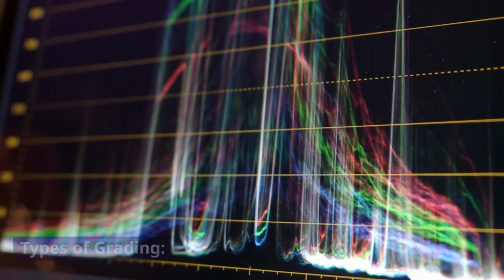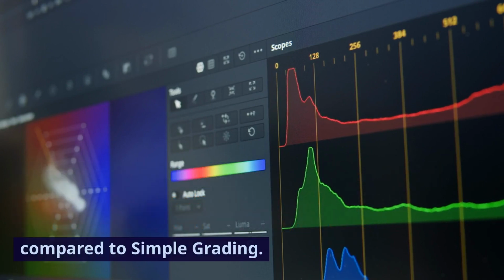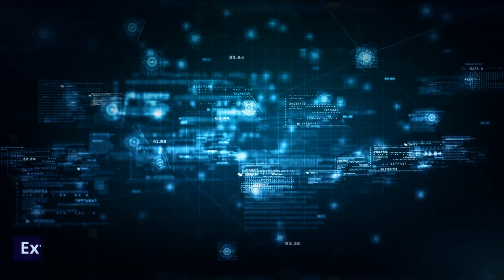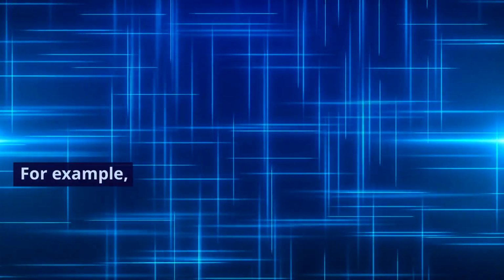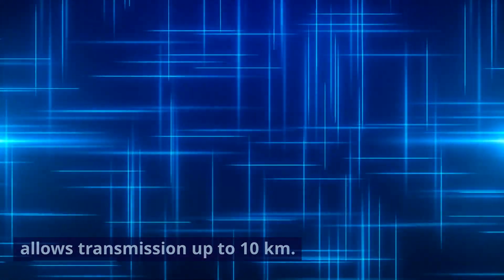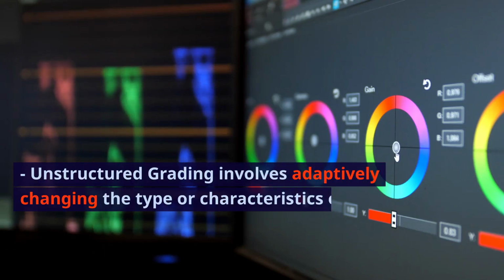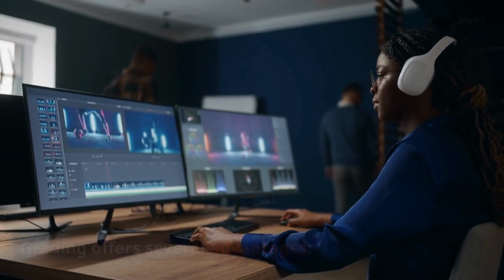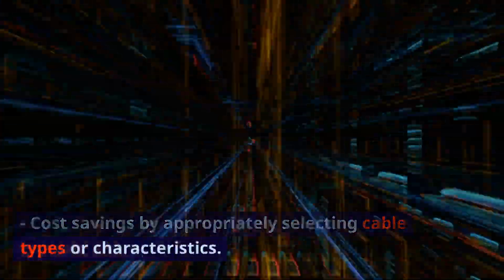그레이딩이란 무언인가?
그레이딩은 신호의 전송 거리를 연장하거나, 신호의 품질을 향상시키기 위해 사용되는 기술입니다. 케이블의 전송손실이나 결합손실을 보상하기 위해 사용되는 경우가 많습니다.

케이블 사용에서의 그레이딩

케이블은 전송 과정에서 신호를 손실하게 됩니다. 이 손실을 전송손실이라고 합니다. 전송손실은 케이블의 길이에 비례하여 증가합니다. 따라서, 전송 거리가 길 경우, 전송손실이 커져 신호의 품질이 저하될 수 있습니다.

그레이딩은 전송손실을 보상하기 위해 사용됩니다. 케이블의 길이에 따라 전송손실이 다른 케이블을 사용하거나, 케이블의 전송손실을 감소시키는 장치를 사용하는 등의 방법으로 그레이딩을 수행할 수 있습니다.

신호레벨 결합손실 등에 적용되는 그레이딩

케이블의 결합손실은 케이블을 연결하는 과정에서 발생하는 신호의 손실입니다. 결합손실은 케이블의 종류와 연결 방식에 따라 달라집니다.

신호레벨이 높은 곳에는 결합손실이 큰 케이블을 사용하고, 신호레벨이 낮은 곳에는 결합손실이 작은 케이블을 사용하면 신호레벨을 평준화할 수 있습니다. 이를 그레이딩이라고 합니다.

그레이딩은 무선 통신, 유선 통신, 방송 등 다양한 분야에서 사용됩니다. 예를 들어, 무선 통신의 경우, 안테나에서 수신된 신호를 증폭하기 위해 그레이딩을 사용합니다. 또한, 유선 통신의 경우, 신호의 전송 거리를 연장하기 위해 그레이딩을 사용합니다.

그레이딩의 종류

그레이딩은 크게 단순 그레이딩과 다중 그레이딩으로 나눌 수 있습니다.
단순 그레이딩은 신호레벨이 높은 곳과 낮은 곳을 단순히 연결하여 그레이딩을 수행하는 방식입니다.

다중 그레이딩은 신호레벨이 높은 곳과 낮은 곳을 여러 단계로 나누어 연결하여 그레이딩을 수행하는 방식입니다.

다중 그레이딩은 단순 그레이딩에 비해 신호레벨을 더 정밀하게 제어할 수 있습니다.

그레이딩은 신호의 전송 거리나 품질을 향상시키기 위해 케이블의 종류나 특성을 단계적으로 변화시키는 기술입니다.

케이블 사용과 신호레벨 결합손실에 적용되는 그레이딩은 다음과 같은 목적으로 사용됩니다.

신호레벨을 평준화하기 위해

케이블의 전송 손실로 인해 신호레벨이 떨어질 수 있습니다. 이러한 경우, 신호레벨이 높은 곳에 결합손실이 큰 케이블을, 신호레벨이 낮은 곳에 결합손실이 작은 케이블을 사용함으로써 신호레벨을 평준화할 수 있습니다.

예를 들어, 10km 거리에 있는 안테나까지 신호를 전송하기 위해 케이블을 사용한다고 가정합니다. 안테나까지의 거리가 5km인 지점에는 결합손실이 5dB인 케이블을, 5km 지점부터 안테나까지의 거리에는 결합손실이 3dB인 케이블을 사용하면, 신호레벨을 일정하게 유지할 수 있습니다.

전송 거리를 늘리기 위해

케이블의 전송 거리는 케이블의 특성에 따라 제한됩니다. 이러한 경우, 신호레벨을 높여 전송 거리를 늘릴 수 있습니다.

예를 들어, 10km 거리에 있는 안테나까지 신호를 전송하기 위해 케이블을 사용한다고 가정합니다. 10km 거리까지 전송할 수 있는 케이블의 특성임피던스가 50Ω이라고 가정하면, 신호레벨을 10dB 높여 60dB로 하면 10km 거리까지 전송할 수 있습니다.

그레이딩의 종류

그레이딩은 크게 정형 그레이딩과 비정형 그레이딩으로 나눌 수 있습니다.
정형 그레이딩은 케이블의 종류나 특성을 일정한 간격으로 변화시키는 방식입니다.

비정형 그레이딩은 케이블의 종류나 특성을 일정한 간격으로 변화시키지 않고, 상황에 따라 변화시키는 방식입니다.

그레이딩의 장점

그레이딩은 다음과 같은 장점을 가지고 있습니다.

신호레벨을 평준화하여 신호 품질을 향상시킬 수 있습니다.
전송 거리를 늘릴 수 있습니다.

케이블의 종류나 특성을 적절히 선택하여 비용을 절감할 수 있습니다.